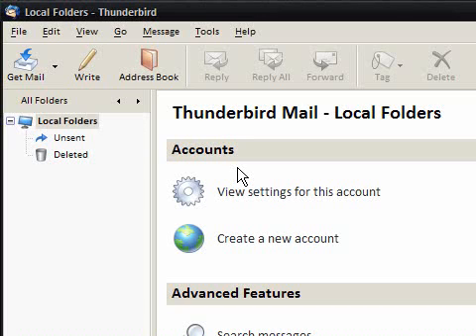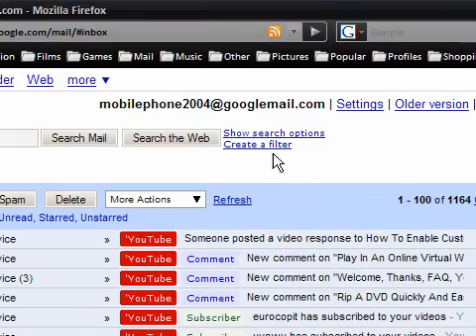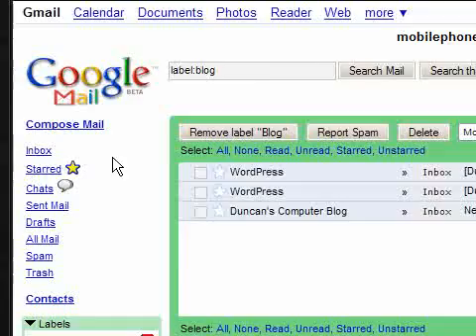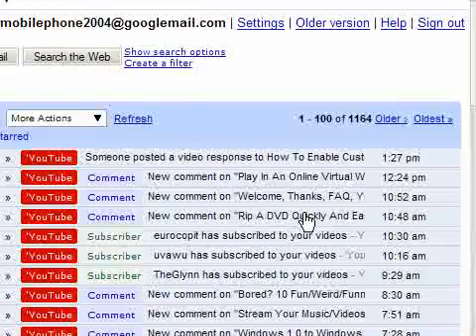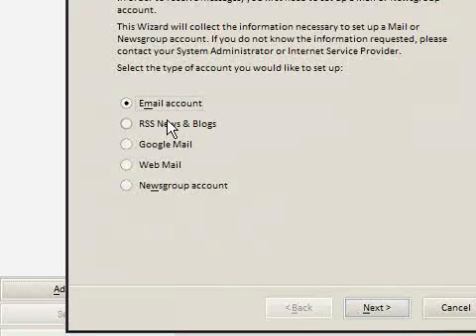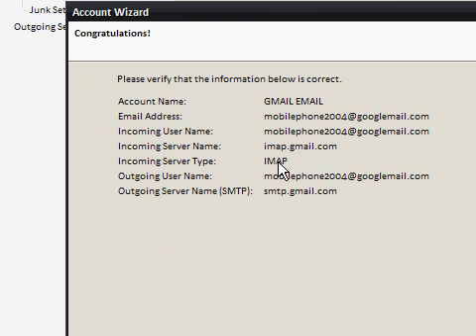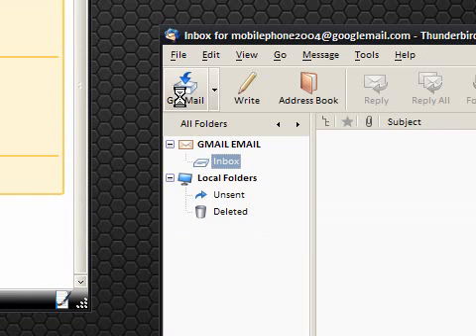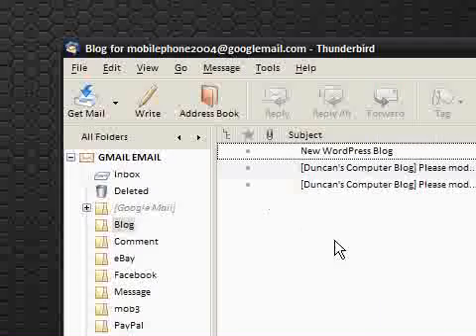How To Link GMail With Mozilla Thunderbird Through IMAP